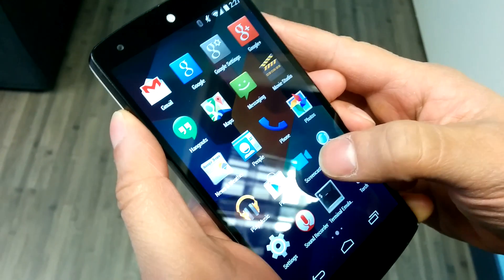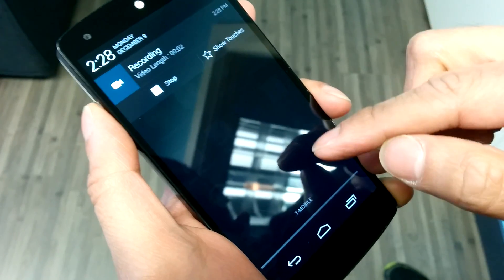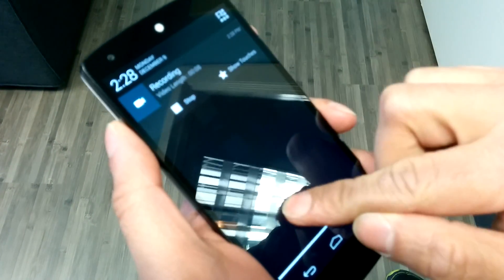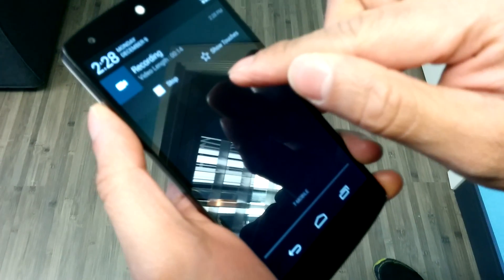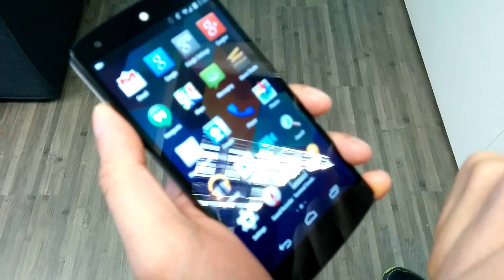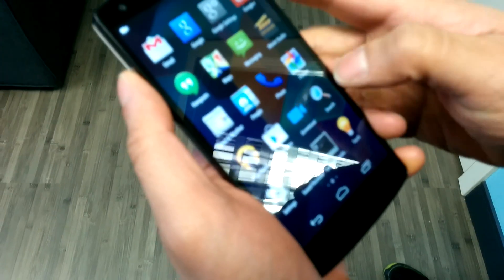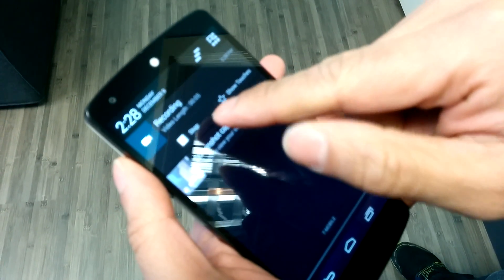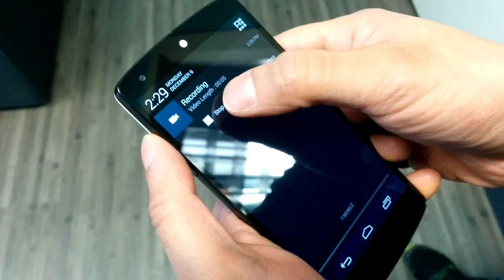CyanogenMod Screencast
Available in Google Play for CM11 nightlies.